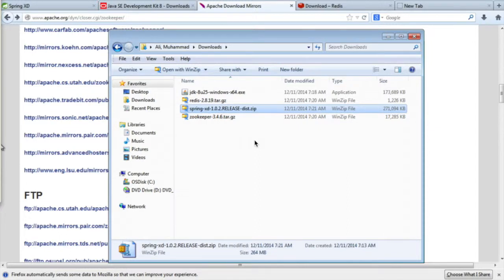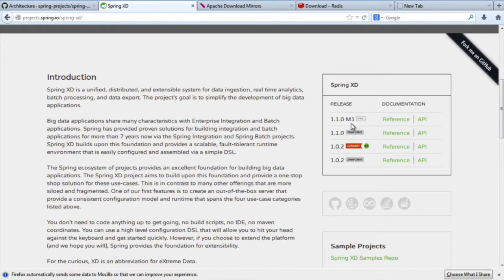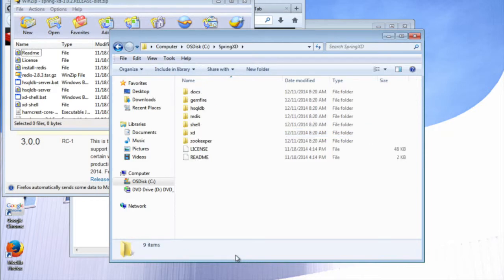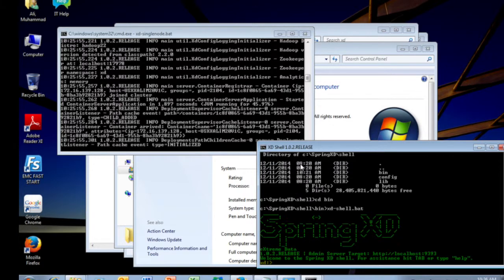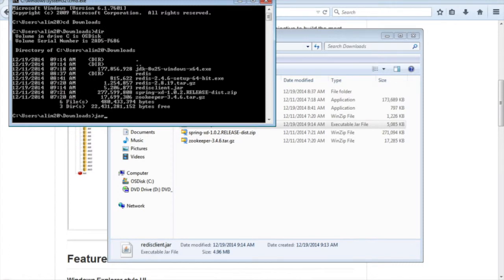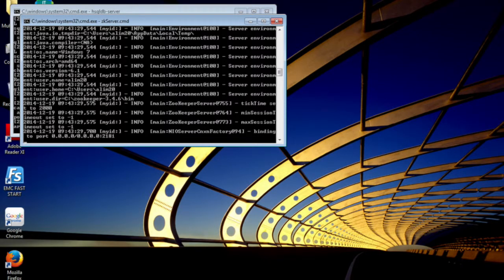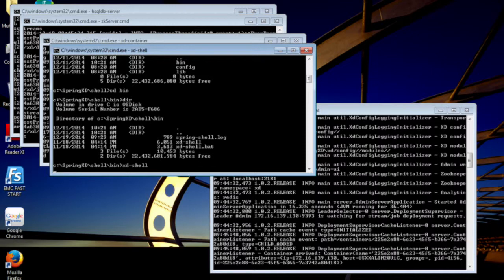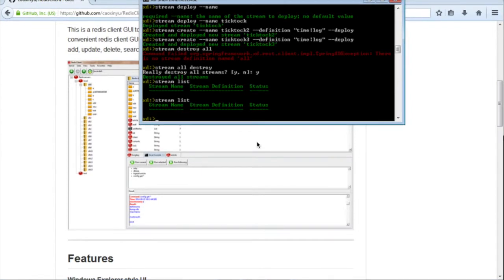SpringXD Setting up distributed mode on Windows from scratch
A step by step guide to setting up SpringXD on a windows machine and running it in a distributed mode. The vdo uses a blank windows 7 VM and shows installation of all components.